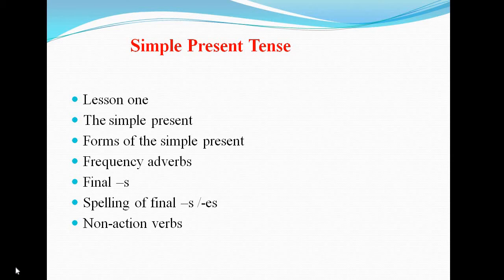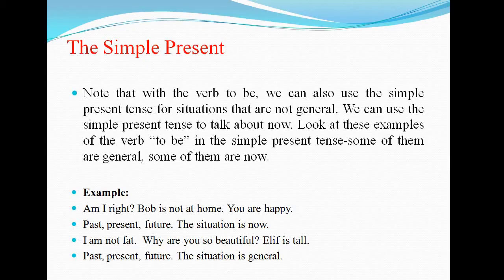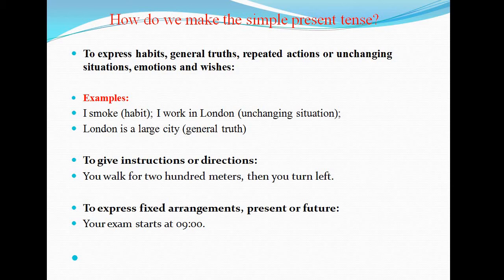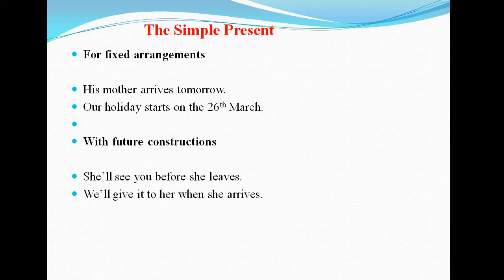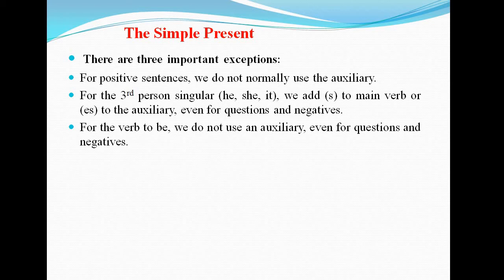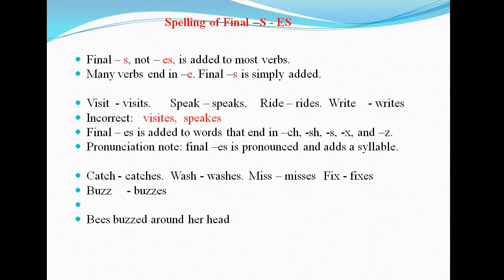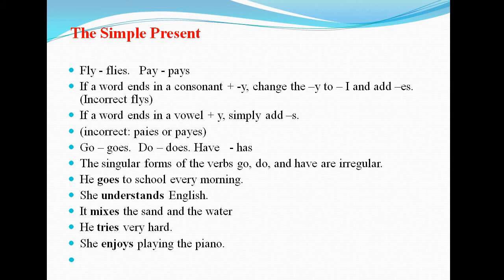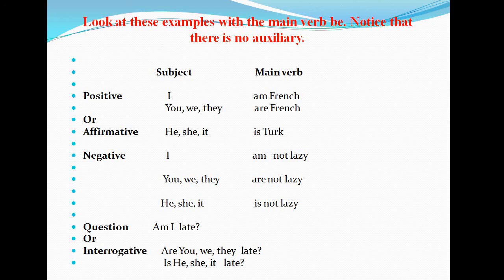The easiest way to learn the Simple Present Tense